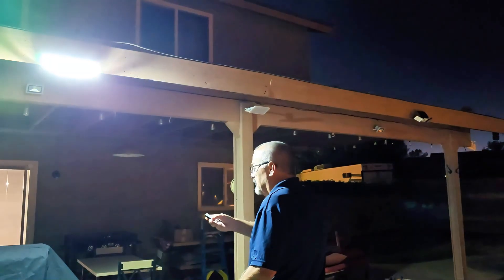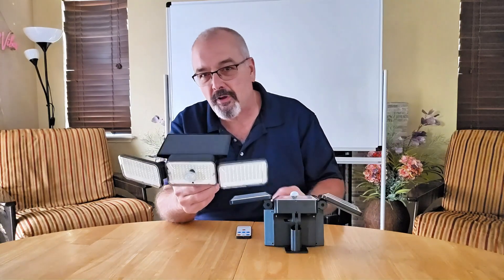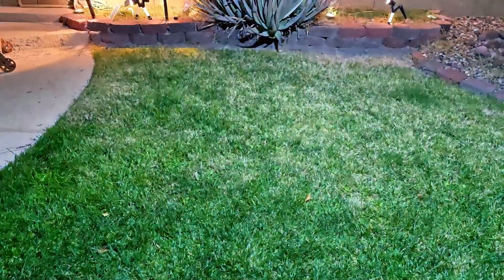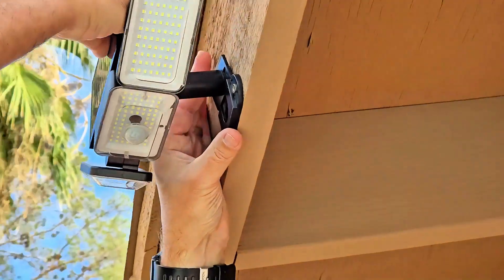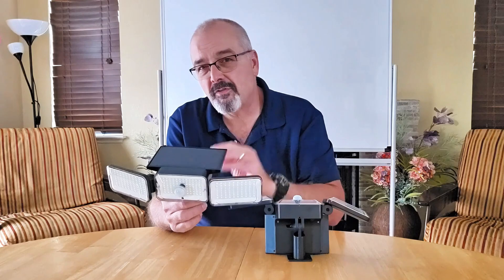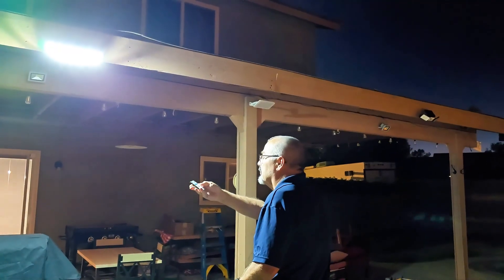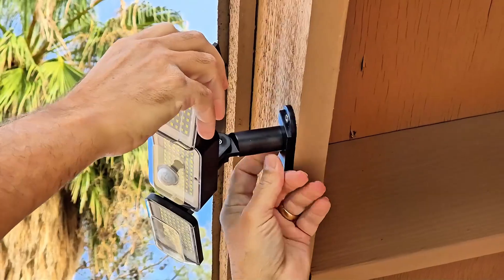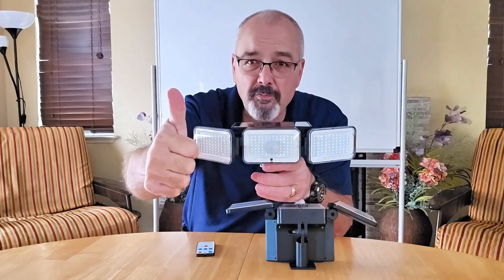🌞 Brighten Up Your Nights! 🌙 MOKOT 208 LED Motion Sensor Solar Lights Review 🏡✨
Light up your nights with the **Mokot Motion Sensor Outdoor Lights**! 🌟 Featuring **208 LEDs** and a powerful **2100LM brightness**, these solar-powered, waterproof lights are perfect for your backyard, garage, or street area. 🌞💧 With **3 adjustable heads**, motion detection, and a handy **remote control**, you’ll enjoy ultimate security and convenience. 🛡️✨ Say goodbye to darkness and hello to eco-friendly lighting! 🌿⚡